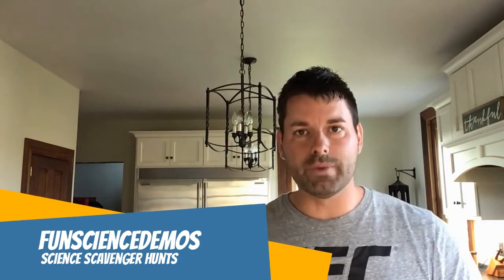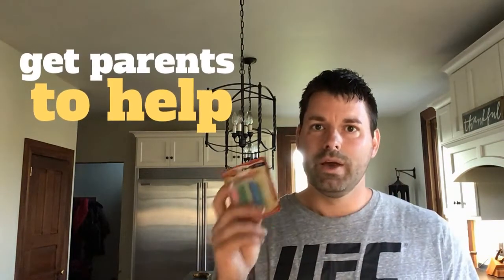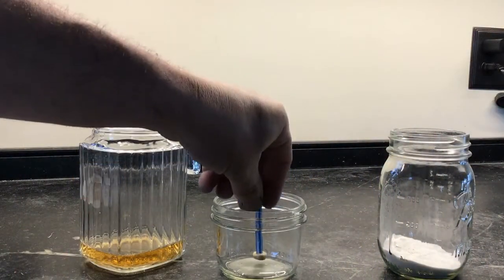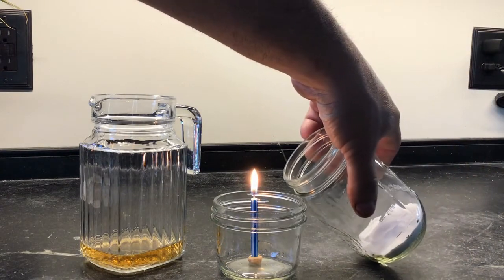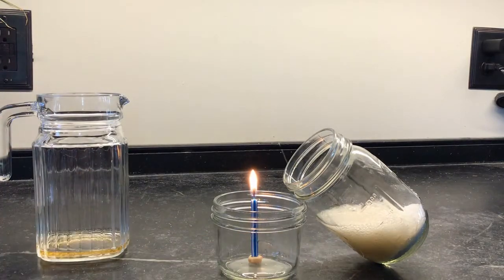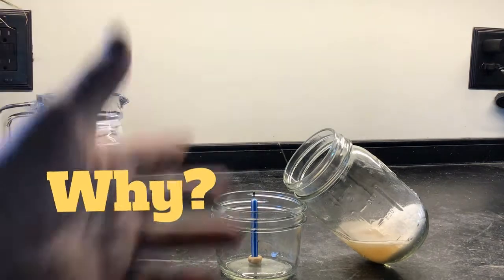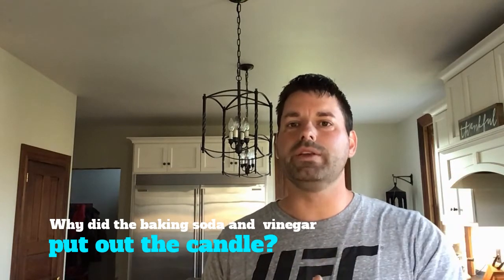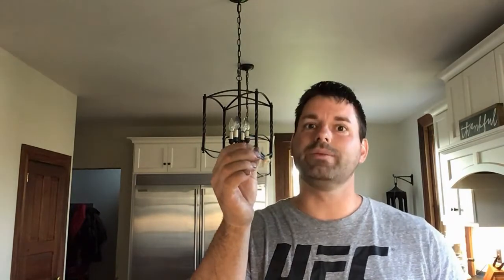Baking Soda & Candles - FunScience Scavenger Hunt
Jared "blows out" a candle in a very clever way. Can you figure out what is going on? Place your answer in the comments if you think you know what is happening!